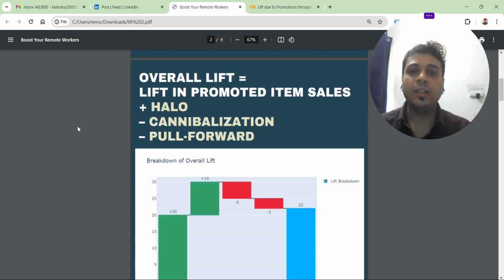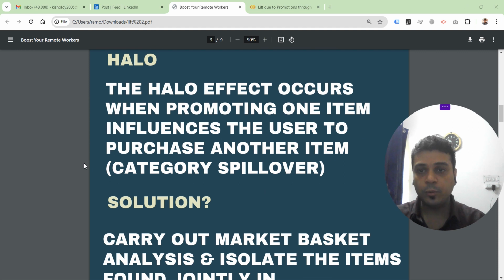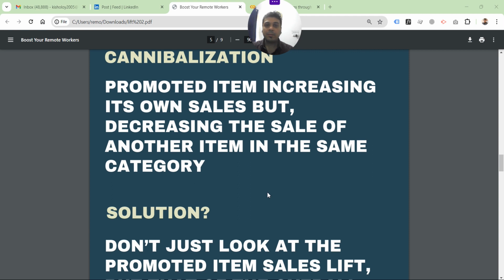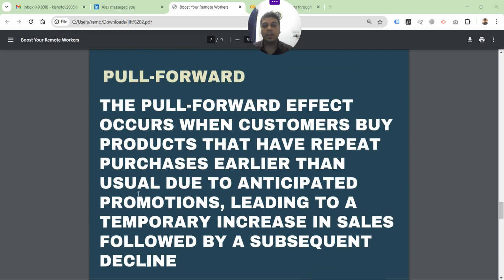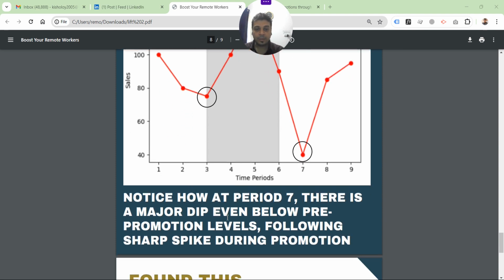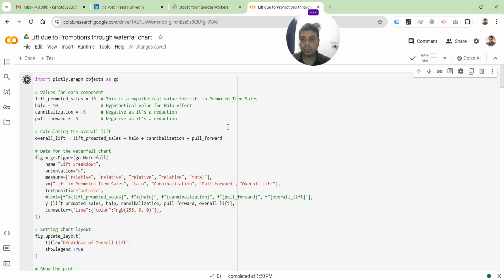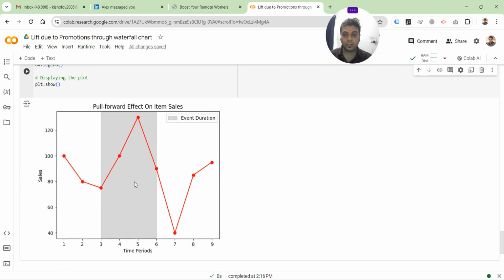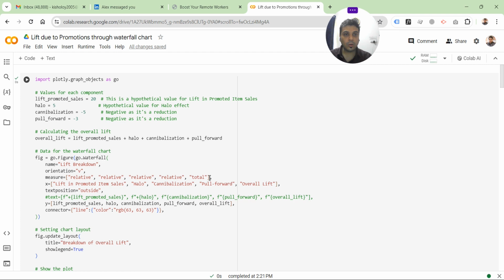How to Analyze the Impact of Promotions on Sales (Correctly) | Marketing Analytics Series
In this video, I introduce the viewers to the concepts of halo, cannibalization and pull-forward effect, which are all important components contributing to the increase or decrease of overall sales lift post a promotion. It is often assumed, almost as a gospel truth, that promotions make money, so they are great. We see marketing teams enthusiastically come up with suggestions on promotions. But this is not always the case. And when it is, it is not as simple as calculating the average increase in sales/revenue during the promotional period and comparing it with the pre-promotional period. There are important intermediate variables to consider and these have been explained clearly in this video. A must for any marketing analytics enthusiast. If you are a pricing analyst or pricing strategist or expert, again, you absolutely must watch this video.